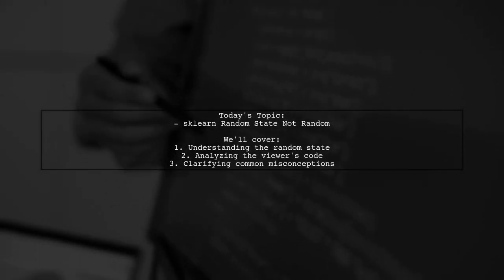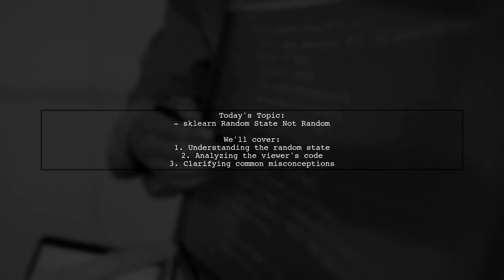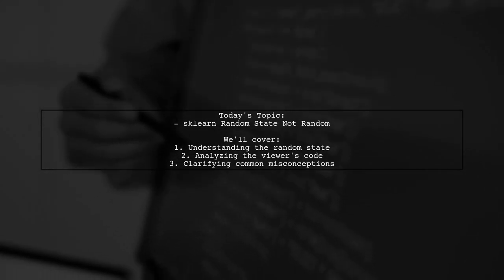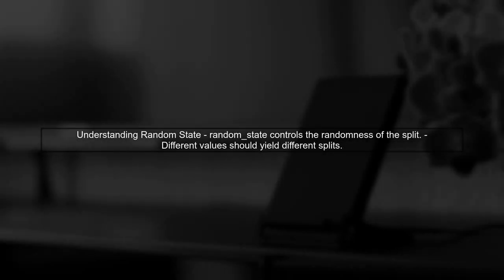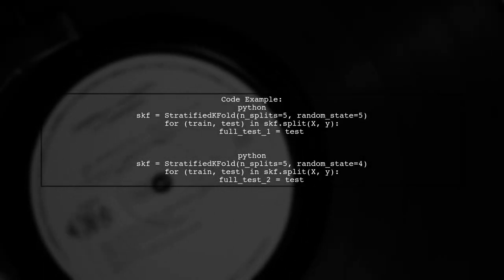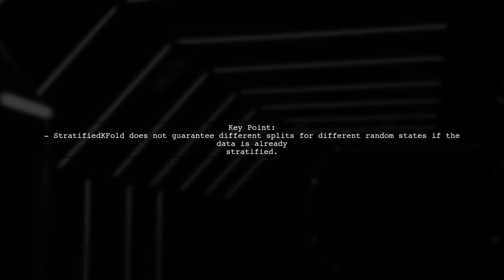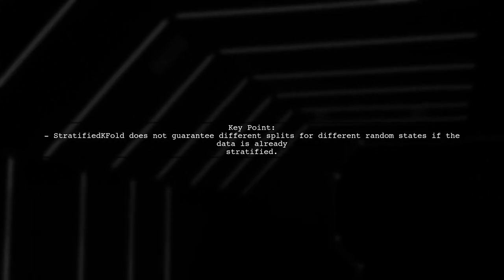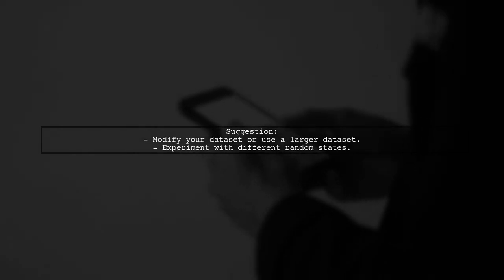Why is Sklearn Random State Not Random? Understanding Randomness in ML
In the world of machine learning, randomness plays a crucial role in model training and evaluation. However, many users of Scikit-learn often find themselves puzzled by the behavior of the `random_state` parameter. In this video, we’ll dive deep into the concept of randomness in machine learning, exploring why the `random_state` in Sklearn may not behave as expected and how it influences your model's performance. Join us as we unravel the intricacies of randomness and provide clarity on this essential aspect of machine learning workflows.

Today's Topic: Why is Sklearn Random State Not Random? Understanding Randomness in ML

Related to: sklearn, randomstate, randomness, machinelearning, ml, randomnessinml, scikit-learn,